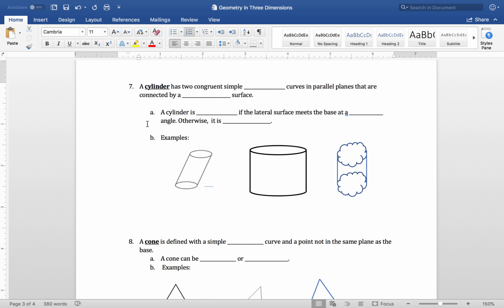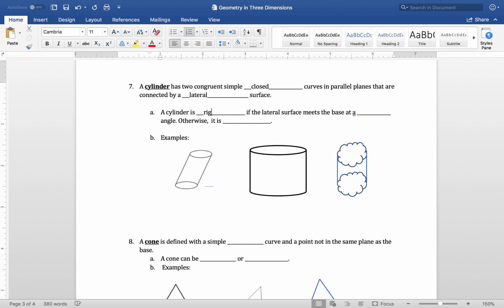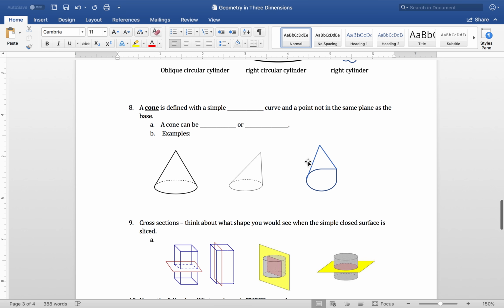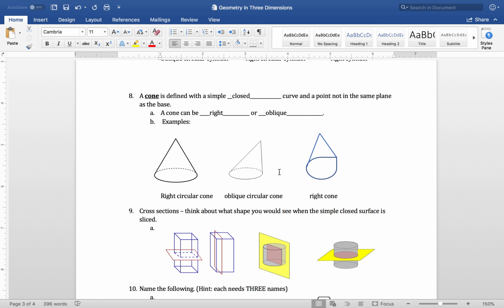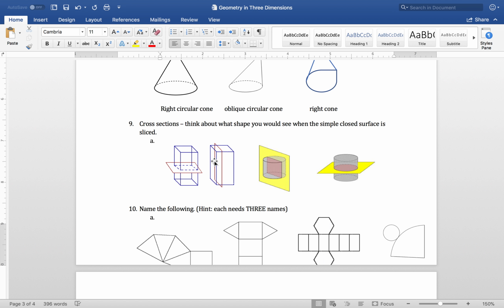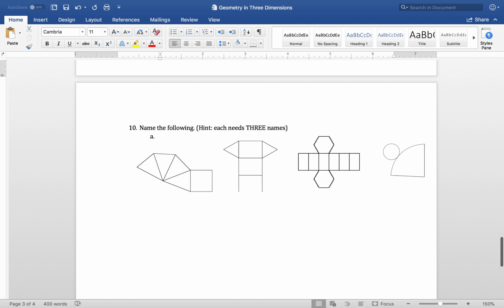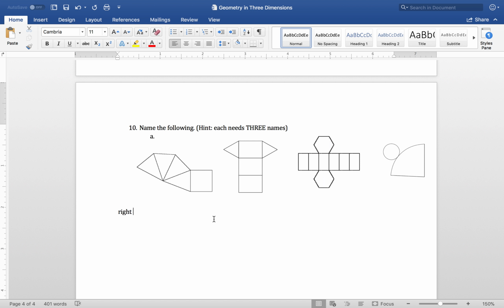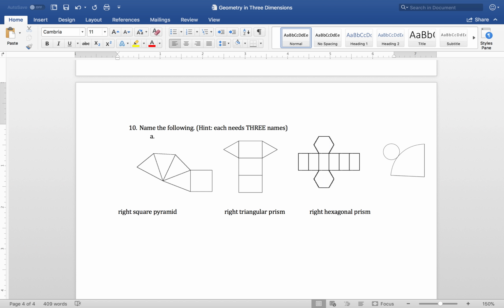Cylinders and Cones